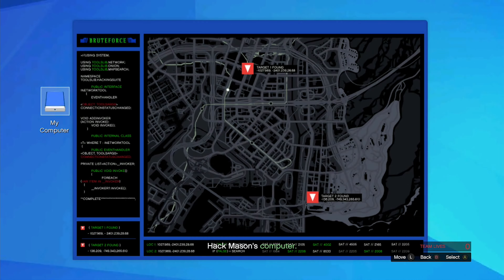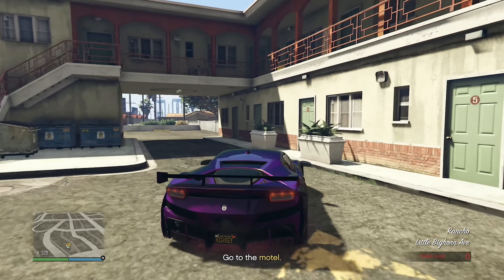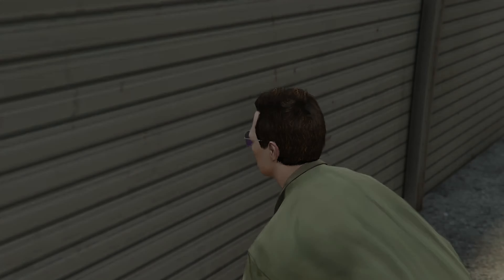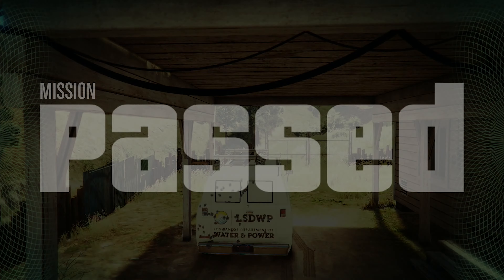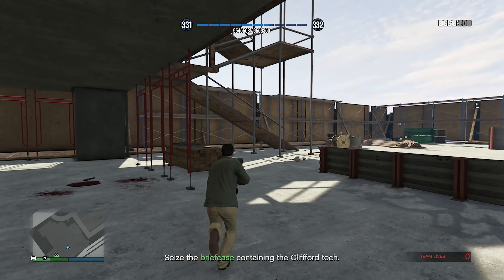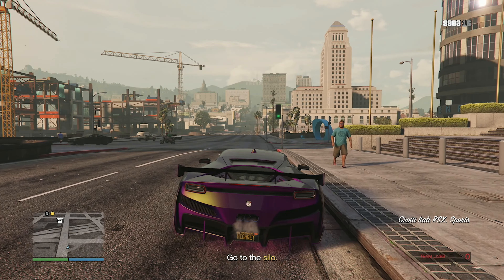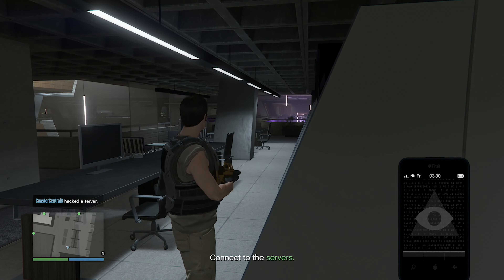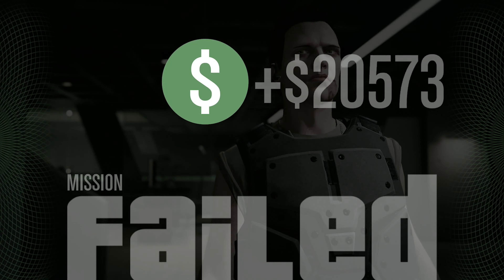I Played ULP Missions So You Don't Have to in GTA 5 Online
In this GTA 5 Online video, I played ULP missions so you don't have to in GTA 5 Online. In the ULP missions we are teaming up with the government to crack down why the gas prices are going up. Enjoy the GTA 5 Online video.